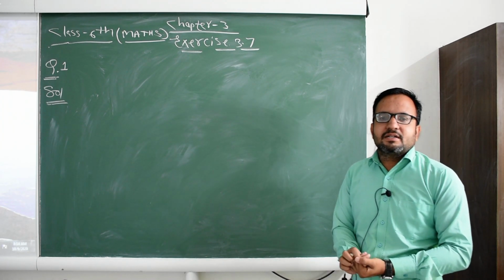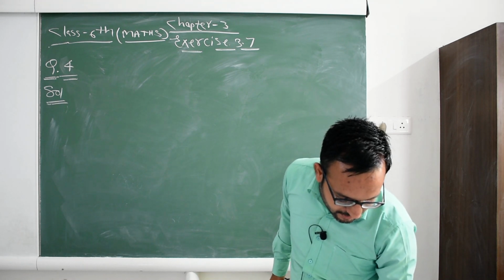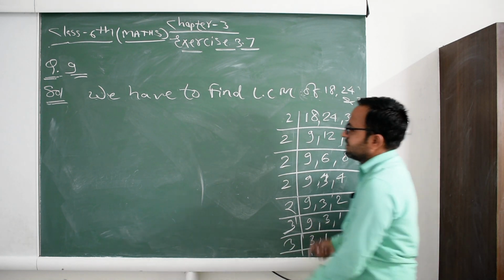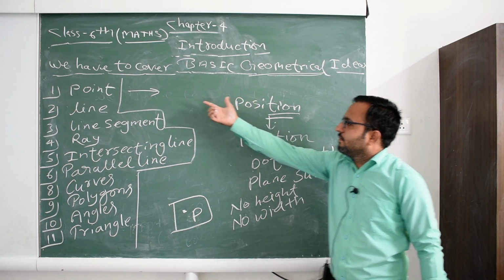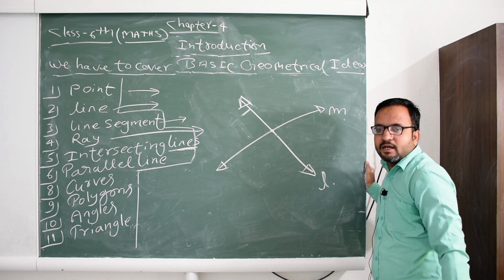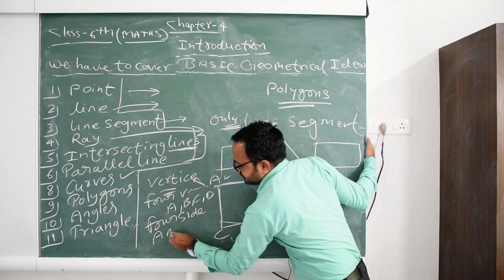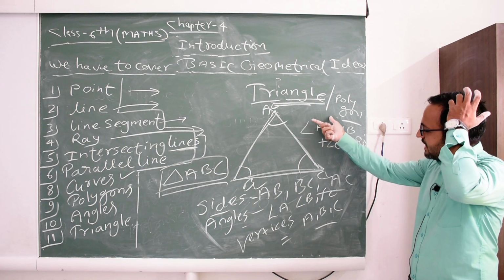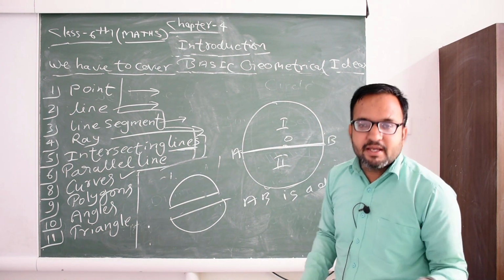Class 6th Maths (Video No.14)